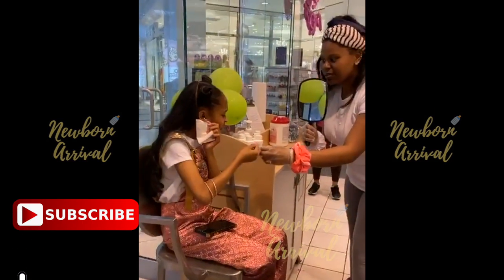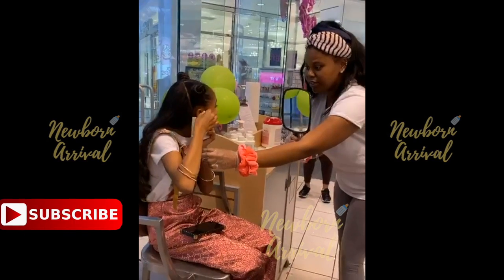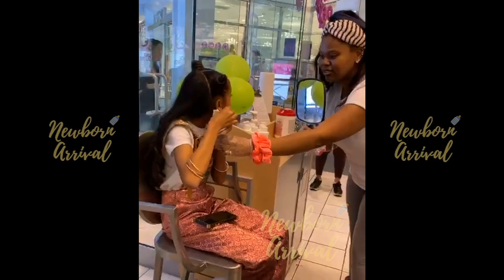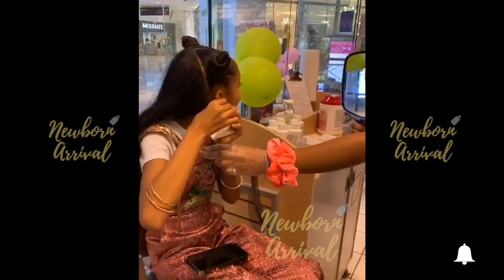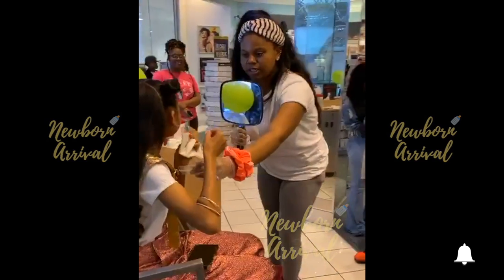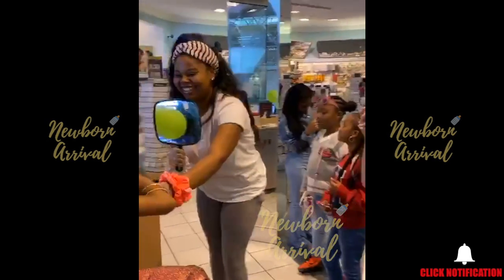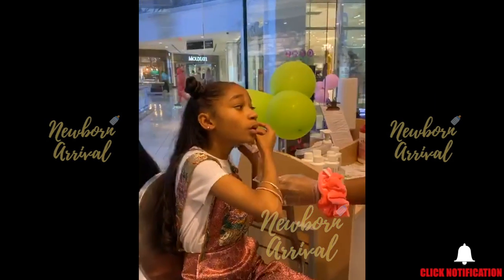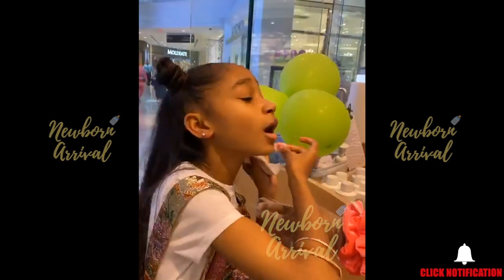That Girl Lay Lay Gets Ears Pierced For The 1st Time! 😱